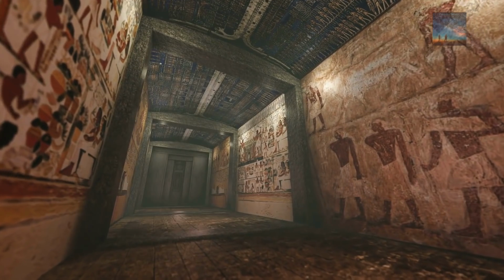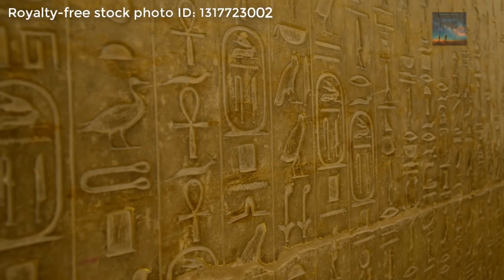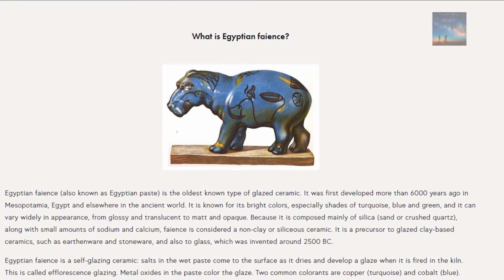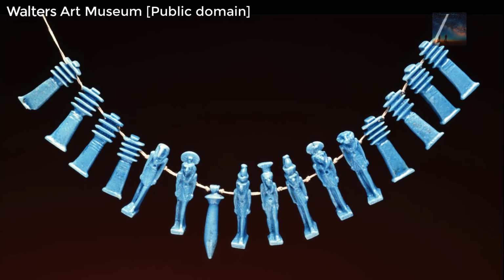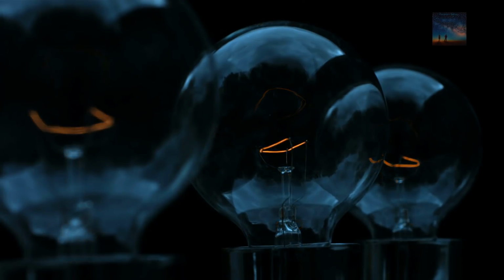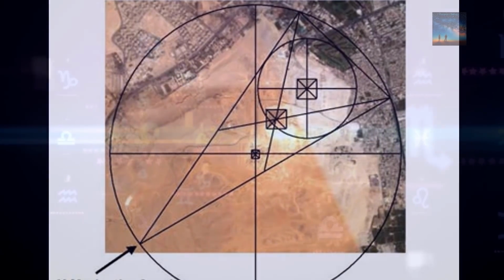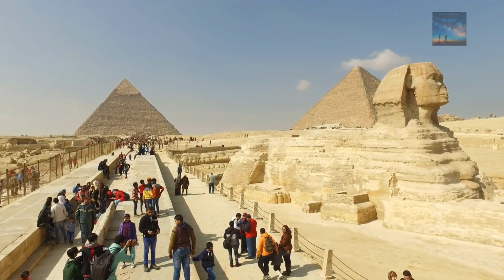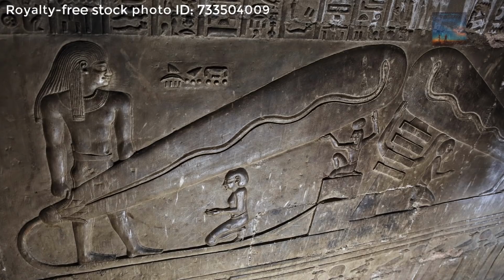Did the Dynastic Egyptians find Ancient Technology?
It is entirely feasible that the Dynastic Egyptians built their Empire based on what they found in this Region and NOT what they accomplished, this Civilization tell us that they are superseding a much earlier and much more Ancient Kingdom